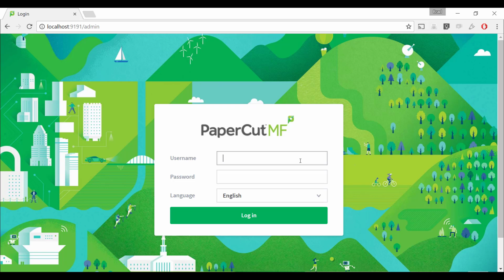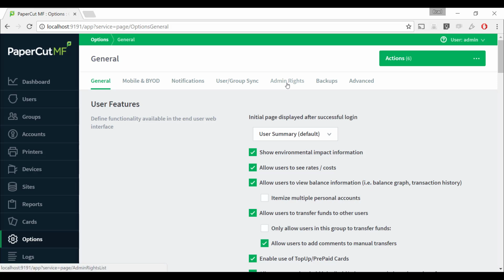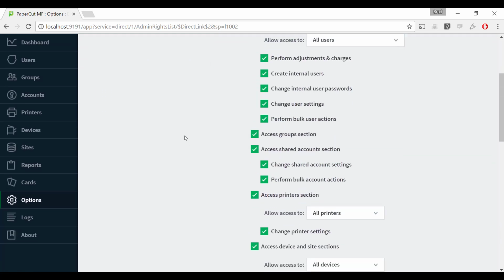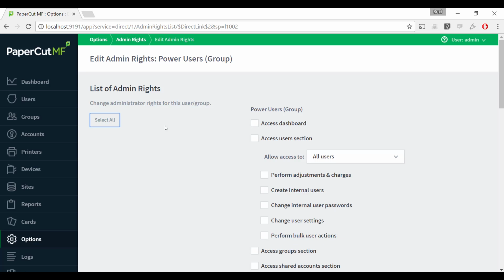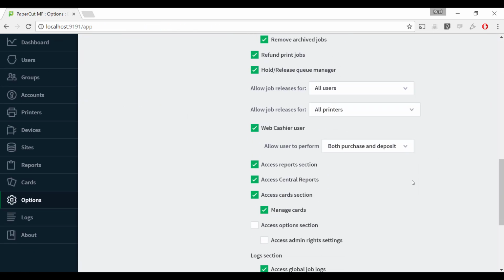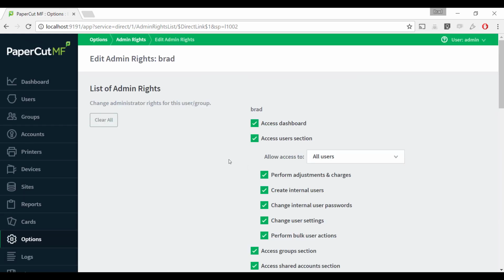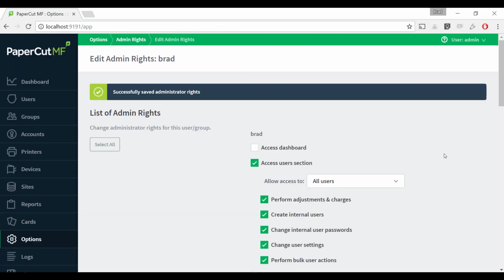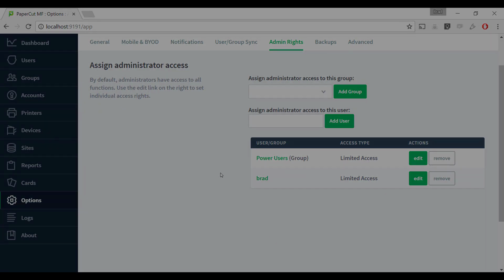How to Assign Administrator Level Access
This video how to assign administrator level access in PaperCut through your master "admin account".